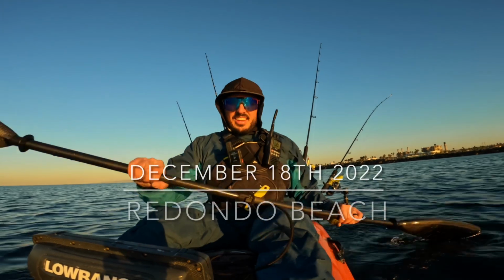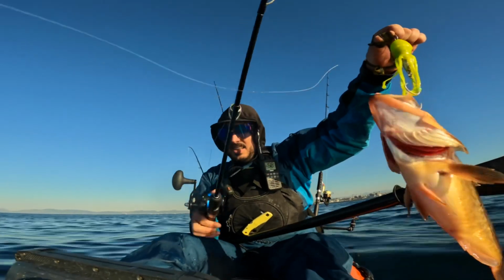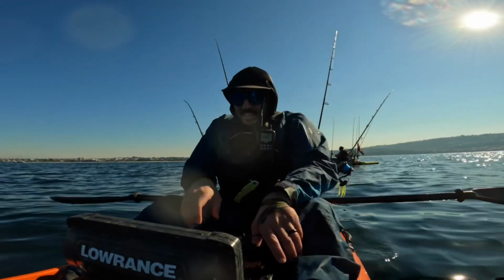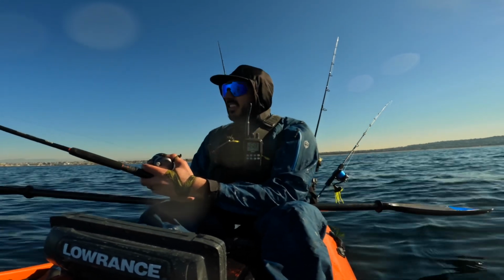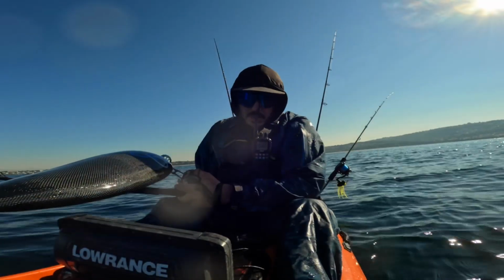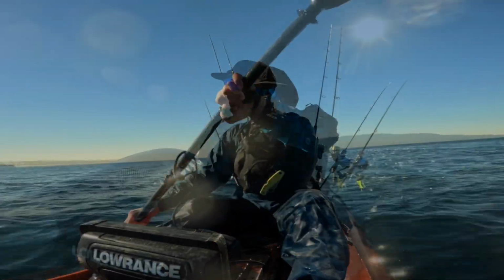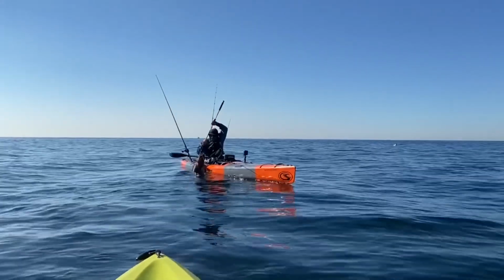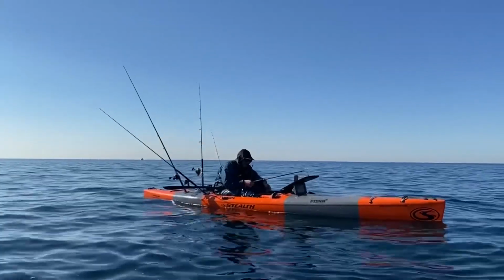Fishing Plastics For Late Season Dragons!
***WARNING:  the following video contains graphic footage of fish being captured and harvested.***

The fellas and I spent one of the last weekends of 2022 working the grounds in the south Santa Monica Bay.  We poked around various depths, spots, and marks with jigs and other presentations until we found who we were looking for.  Sometimes unorthodox baits get the job done.

The rods and reels that I did not cover in this video were covered in this previous video:

Opsin Fluorocarbon makes sure the fish eat what I put in front of them.

Dahlin Baits:
@TimeOnTheWaterProduction on IG and Youtube

My Radio:

My PLB/GPS Tracker:

My Fish Finder:

My PFD:

My Paddling Jacket:

My Paddling Pants:

My Knife:

My Slow Pitch Rod:

My Avet Reel (find the black one like mine at J&H, etc.)

My Jigging/Bottom Fishing Bait Rod:

My Jigging Reel:

Line for the Seigler:

My Favorite Bait Hooks:

Trolling Reel (I like the 4500)

Line for the slammer: